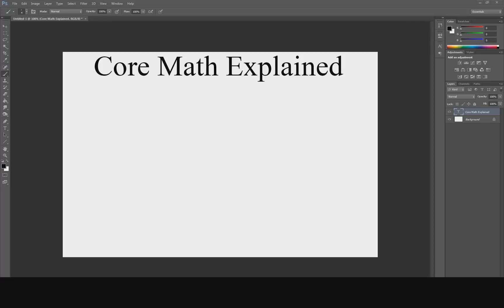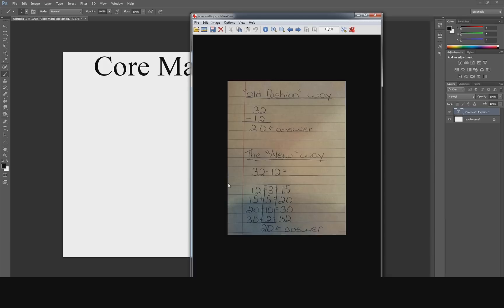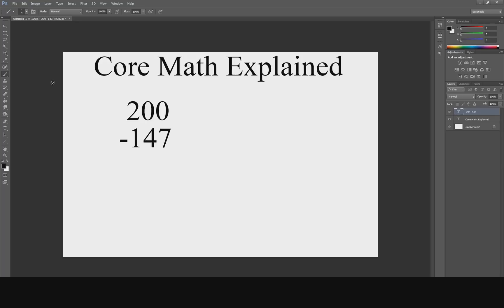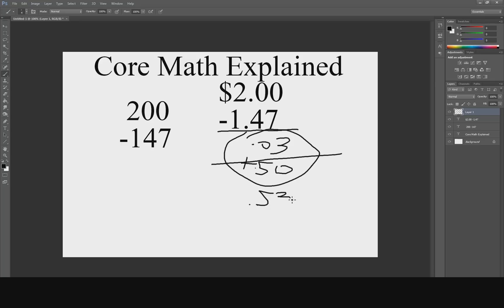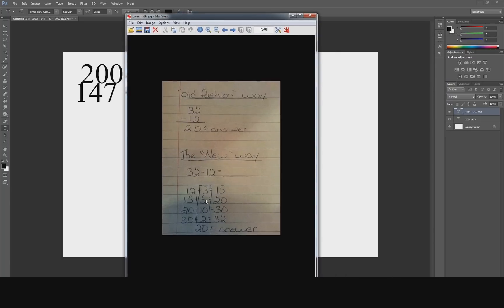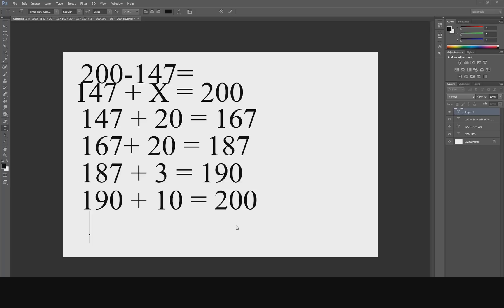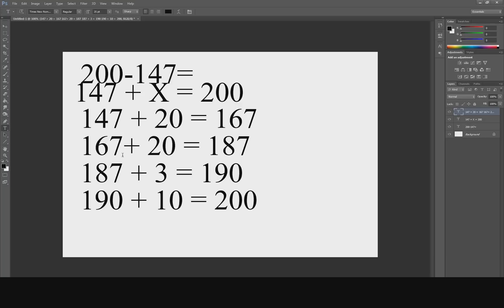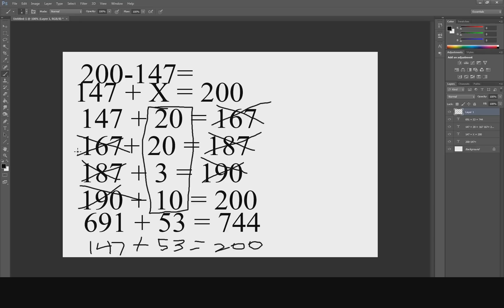New Common Core Math Explained - Homework Can Make Sense Now!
Have you seen the Facebook images about how complicated Common Core Math is?  Have you had kids bring home homework and you just do not even understand what is up with all this new Common Core stuff?

Well I made this video since I have been in the same circumstances to help those who want to understand Common Core better so that it can make sense finally and you can understand why its not so bad and what can be good about it.

I hope the video helps that lightbulb come on in your head and then you can with education and knowledge ignore the bashing and naysayers because you took the time to learn instead of just jumping on the bandwagon.

Regards,
Patrick (ViciousXUSMC)